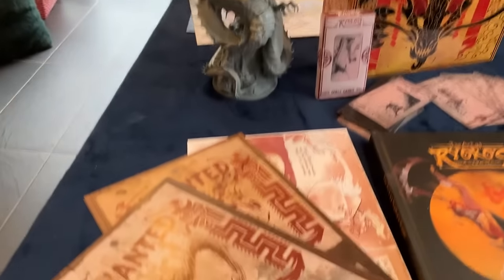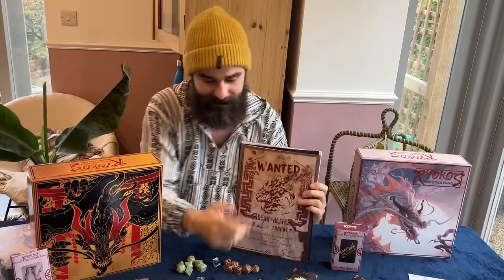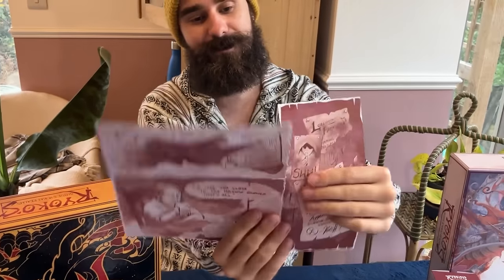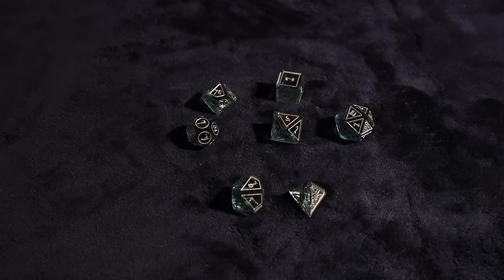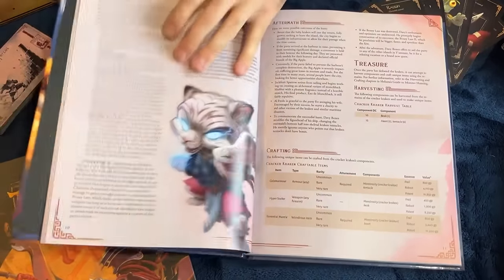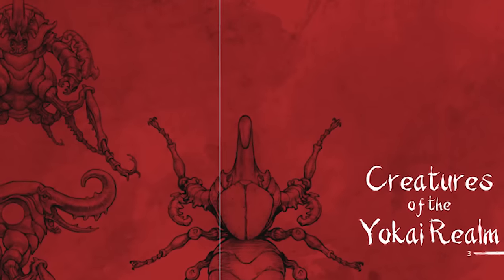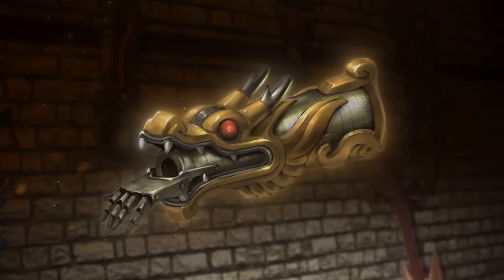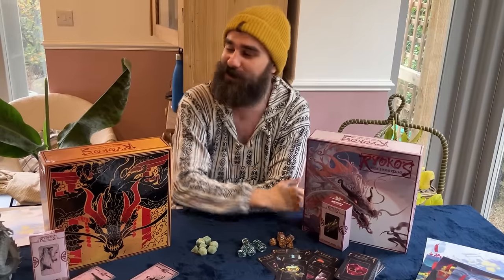Ryoko's Guide to the Yokai Realms // Full Unboxing!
Ryoko's Guide to the Yokai Realms is out NOW! Back today to get your beautiful, free set of resin Yokai Dawn dice!

This is a full unboxing of the Ryoko's pre-production samples! Some things may change between now and final production based on feedback!

TIER LIST How to play Dungeons and Dragons Beginners Guide What class to play in dungeons and dragons best class in D&D best subclass most powerful optimised monk build DandD Warlock Bard Dungeon Master, Fighter, Ranger, Artificer, Cleric, Barbarian, Wizard, Sorcerer, Monk, Paladin, Rogue, DnD Shorts D&D Shorts TikTok Dungeons and Dragons potentially a bit a  with dungeoneering tabletop community next to tabletop RPG dungeons and dragons tt 5th edition dragons 3.5e  DM GM dungeon master game master tips dnd shorts